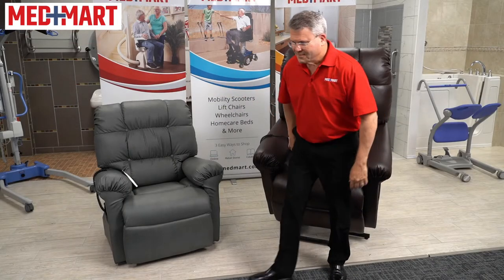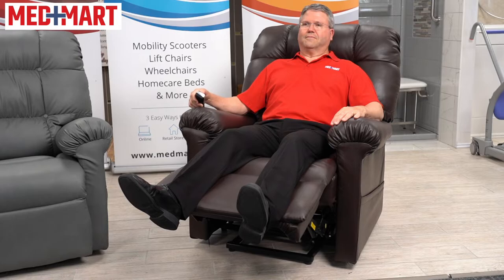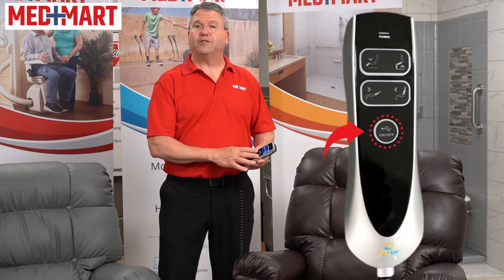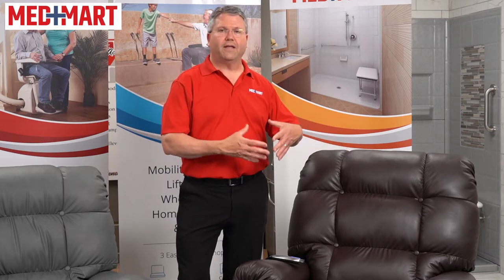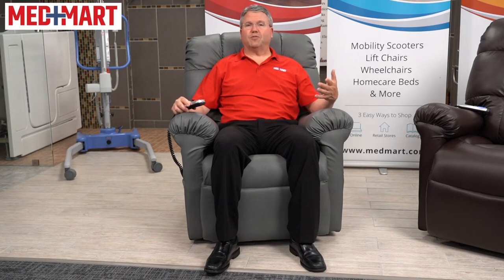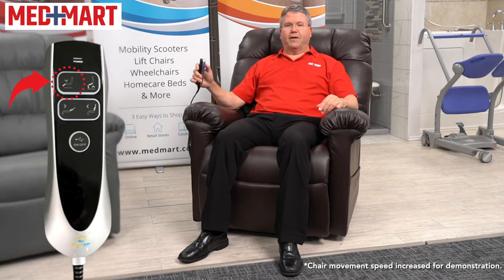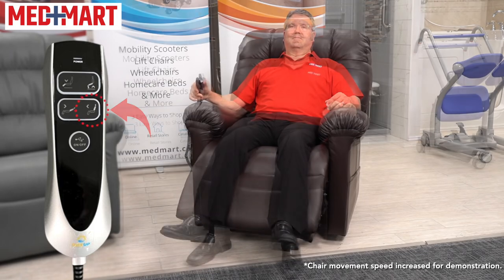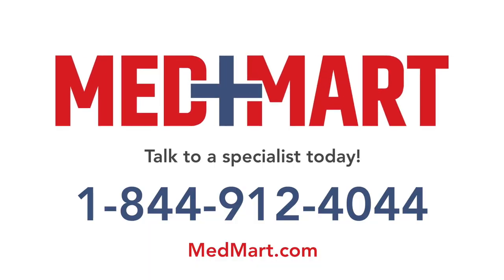Aura Luxe Lift Chair by RizeUp - Product Overview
The Aura Luxe Power Lift Chair by RizeUp was designed with your ultimate comfort and safety in mind. The central lifting mechanism helps you get up out of your chair and to a standing position, and helps you get back in the chair safely when you want to sit. The infinite positioning can help ease your body’s soreness and tension. Deluxe, breathable fabric comes standard on every chair.